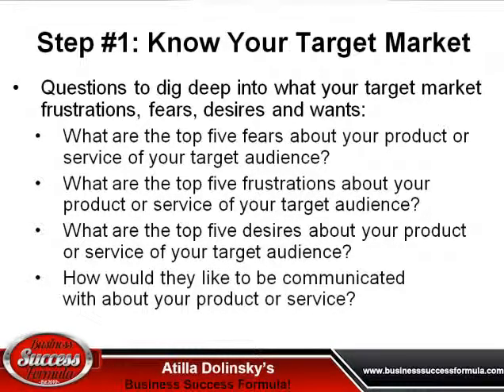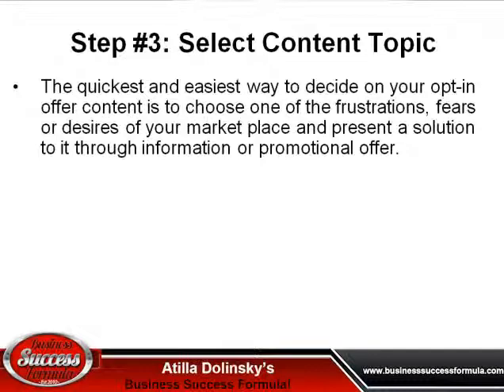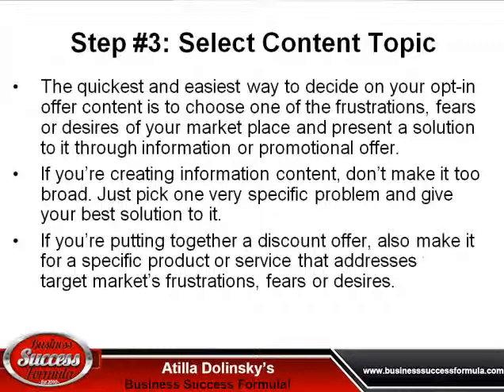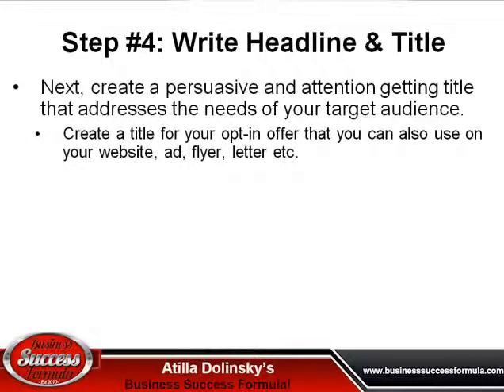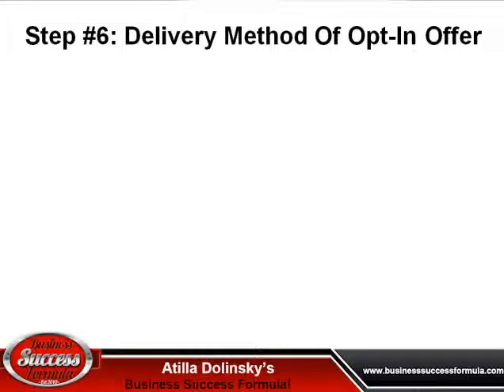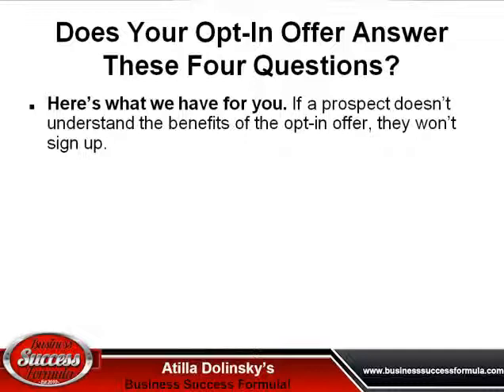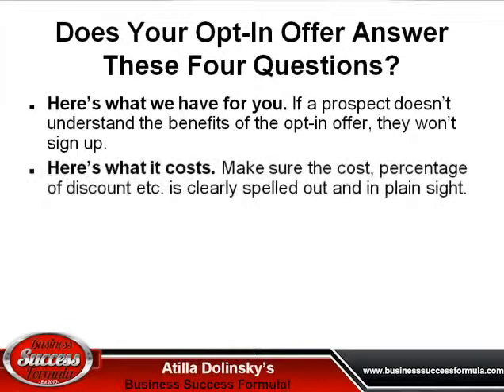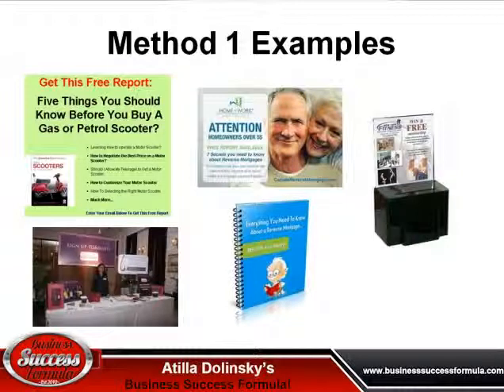Module1 unbranded mp4 3